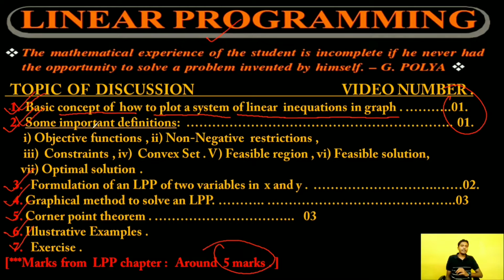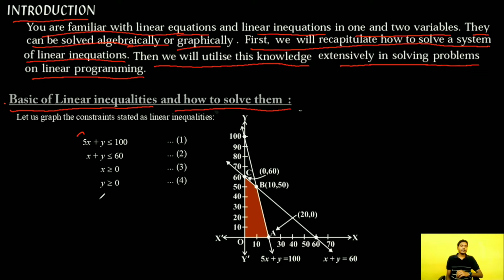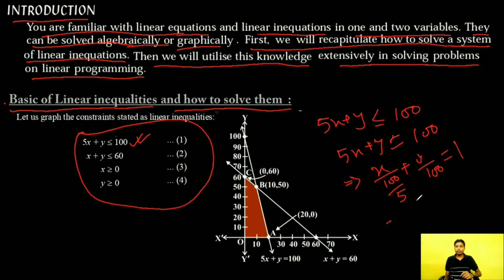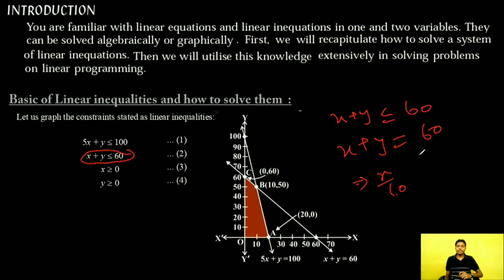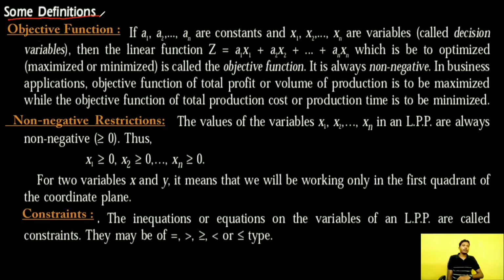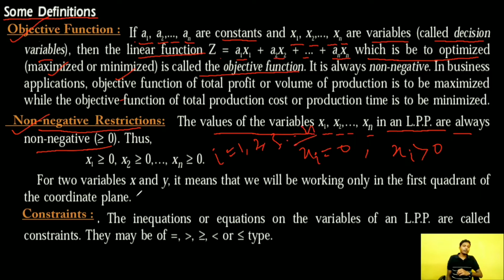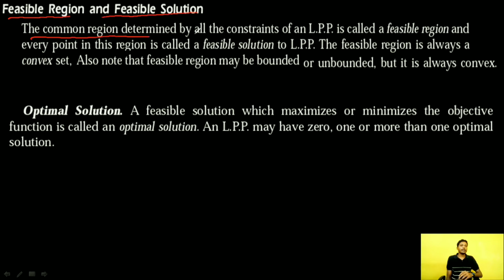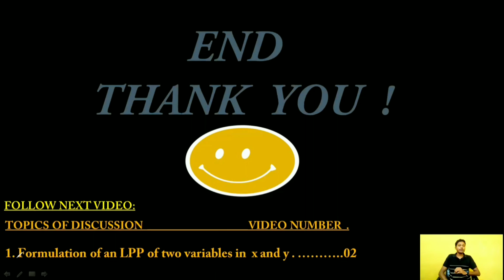|| LINEAR PROGRAMMING PROBLEM - Video No. - 01 || Optimal Solution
VIDEO INDEX  :

//STARTING TIME// // TOPICS OF DISCUSSION //

0:00 Intro .

0:28 --- Index of the  entire video .

1:21 ---  Disclaimer .

 2:04 -- Introduction of LPP .

2:33 -- How to solve a system of Linear inequations ?

5:28 -- Some important  definitions :
          5:31 --  What is an Objective Function ?
          6:01 -- What is a Non-negative Restrictions ?
          6:31 -- What are Constraints ?
          6:45 -- What is a Convex Set ?

7:42 -- What is a feasible region ?  Example
           What is a  feasible solution ?  Example

8:33 -- What is an Optimal Solution ?

8:52 -- Outro .